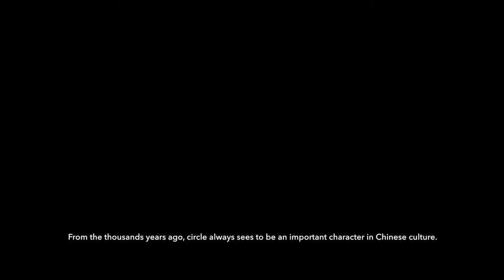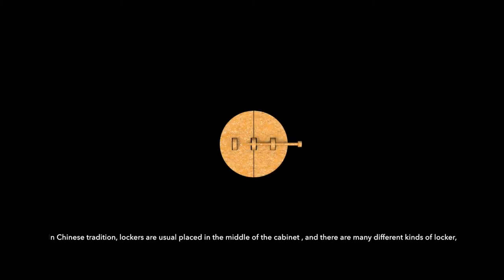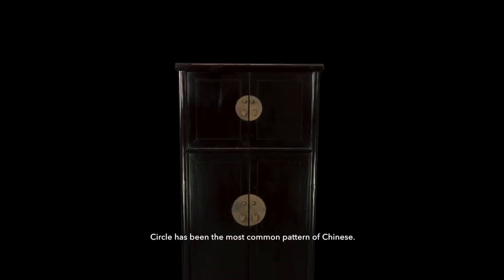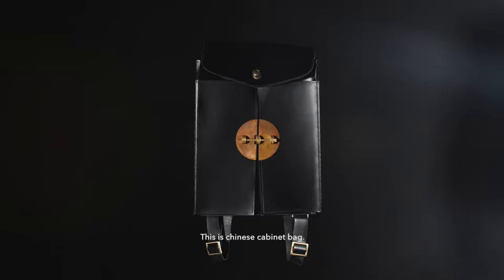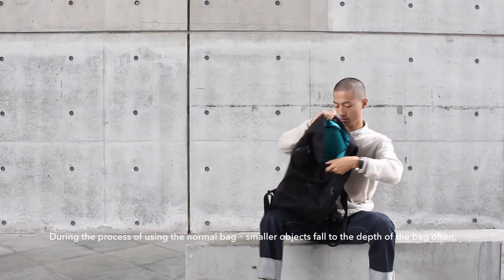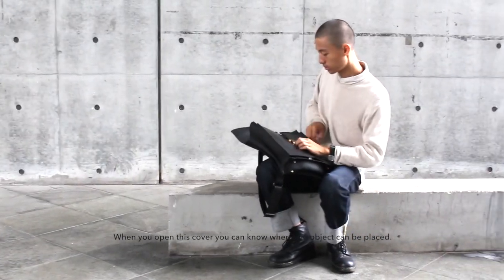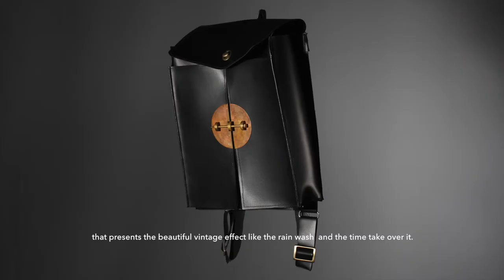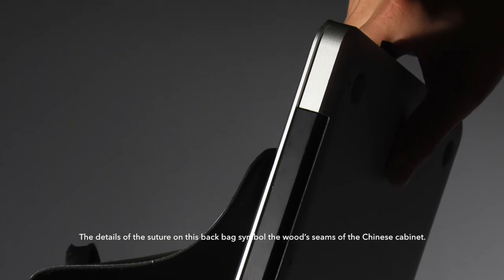CHINESE CABINET BAG